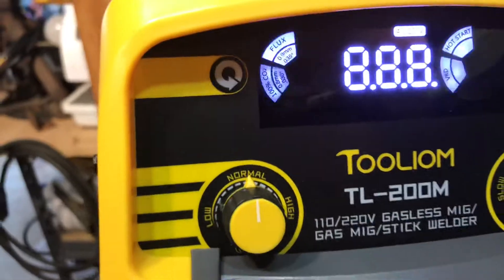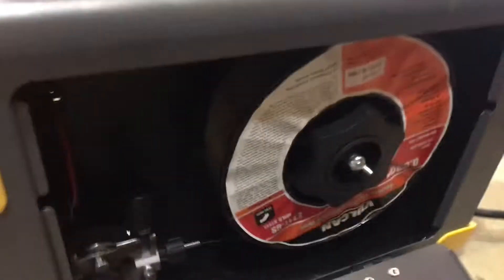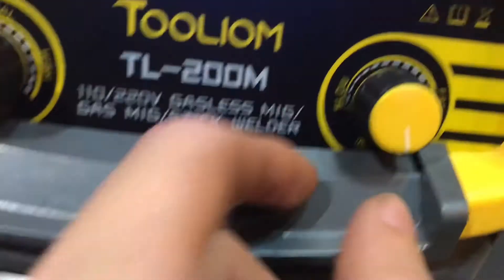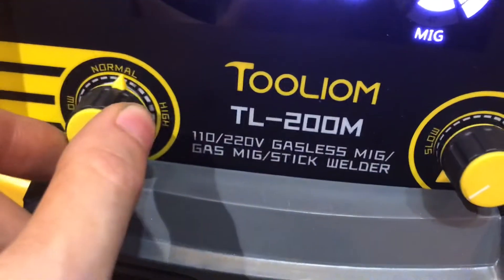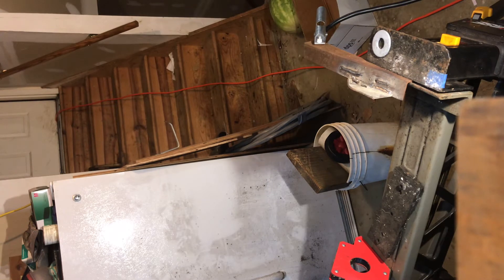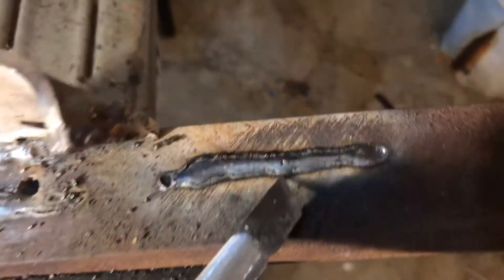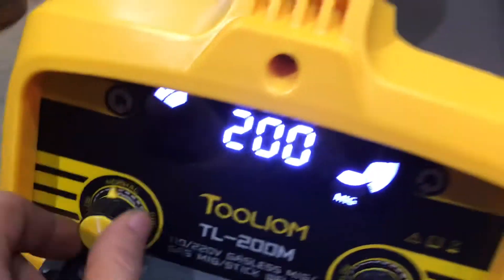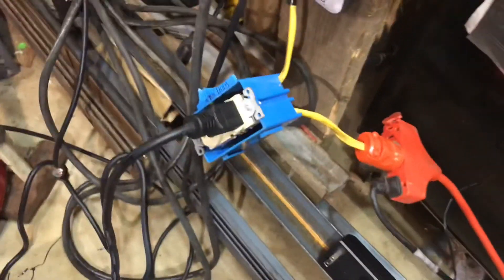Tooliom 200 Amp TL-200M Multi-process Welder Review / MIG Test part 1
is the video that shows how to make 240v for your welder with 2, 120 outlets.

Toolium Welder tips...
use FCAW 0.030" wire not 0.035"